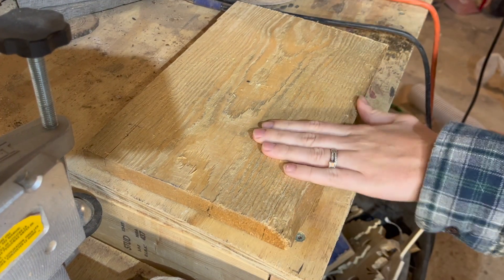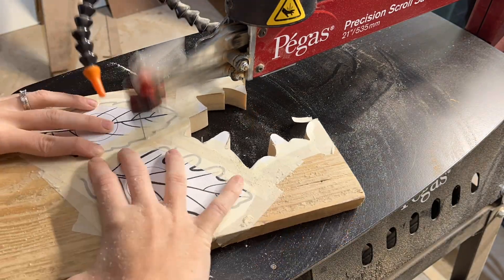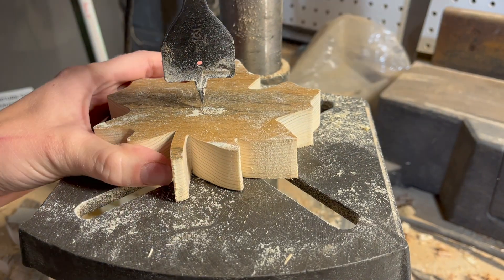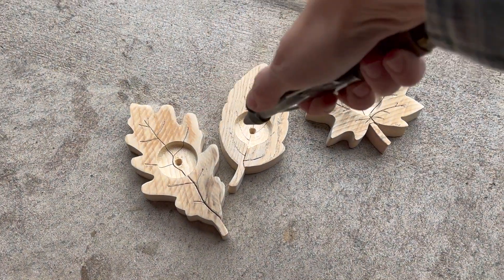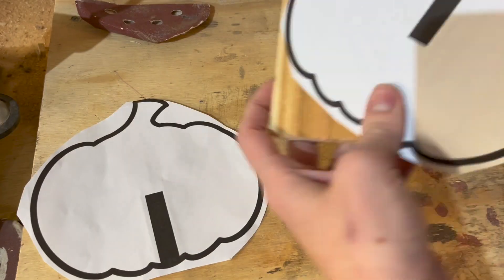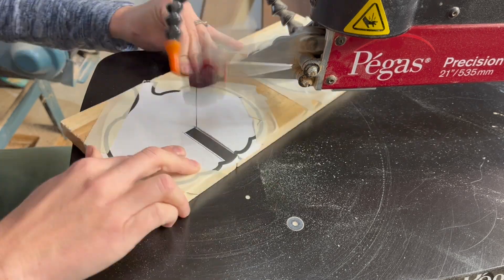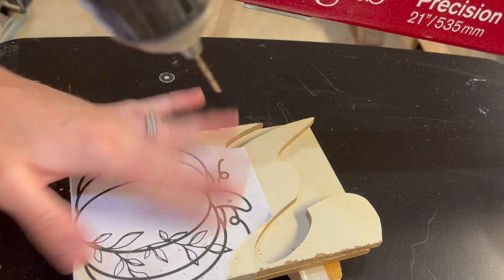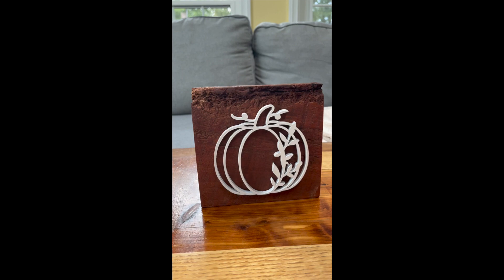3 Amazing and Simple Scroll Saw Projects for Fall!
FALL in love with your scroll saw this season with 3 simple and beautiful projects you can knock out in a weekend. Print off my patterns and follow along with me in the shop! Happy Scrolling!

*To save 5%, use code WENDELLWOODWORKS !
Votive Candles (Amazon)
Primer Spray (Amazon)
White Spray Paint (Amazon)
Starbond Super Glue (Amazon)
Wood Glue (Amazon)
Spade Bit (Amazon)